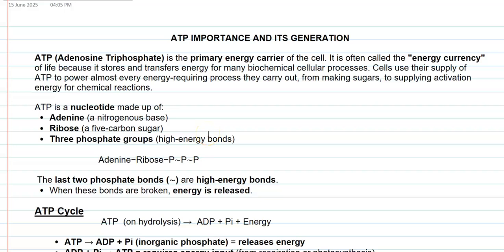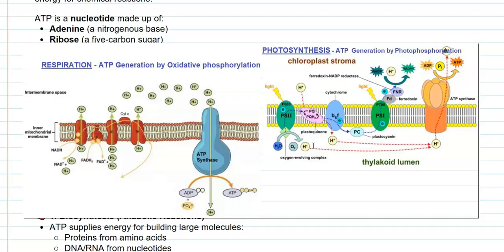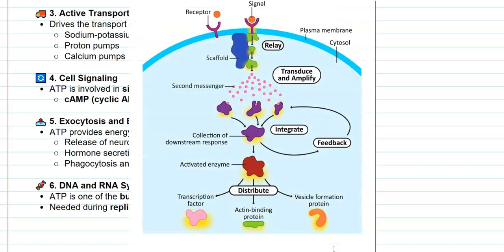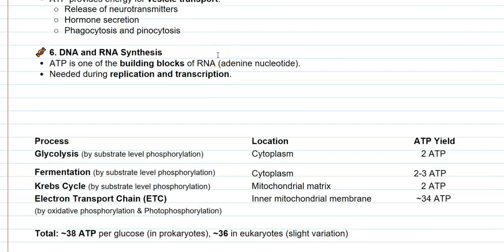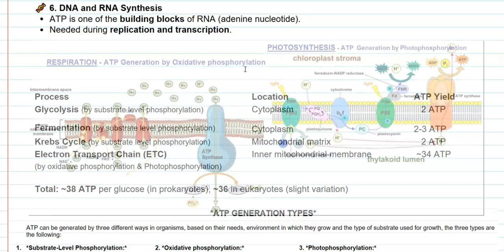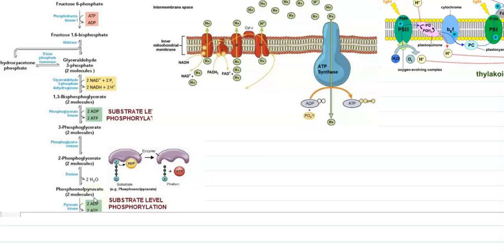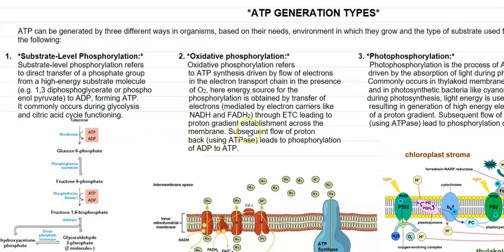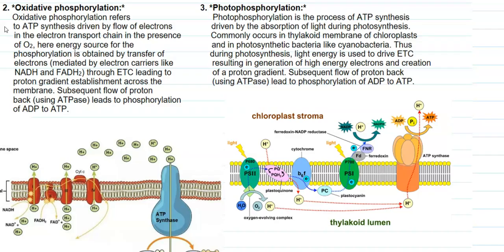ATP and its generation